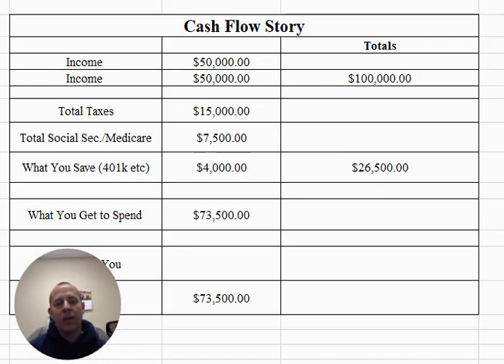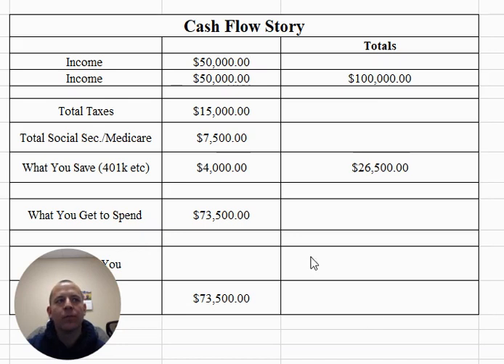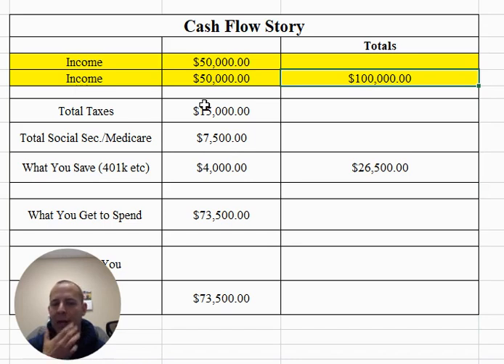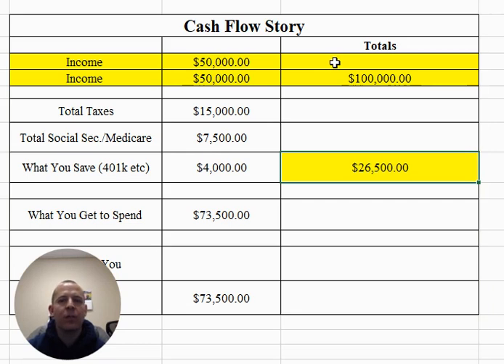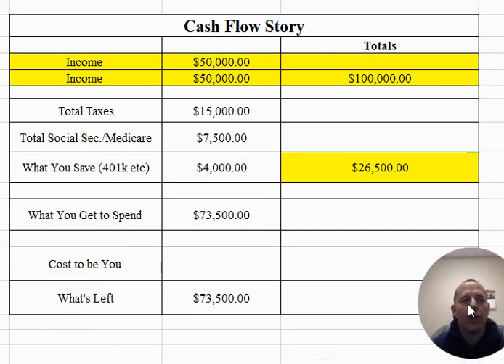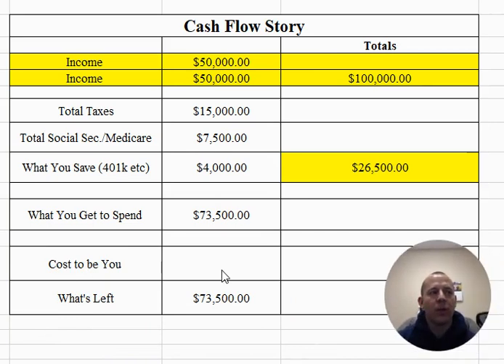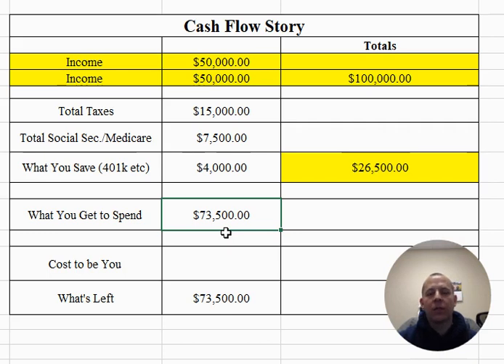It's Not What You Make, It's What You Get to Keep!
Today we breakdown go over a simple exercise to help illustrate the point that it is not how much you make, it how much of that money you actually get to spend that matters.  After you subtract out for taxes and known savings, what's left over is what you get the chance to do something with.